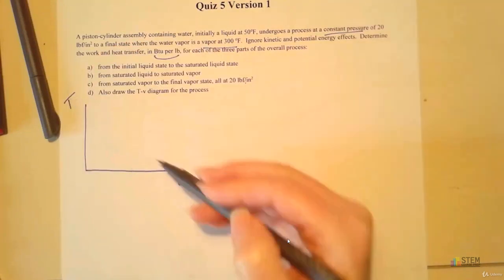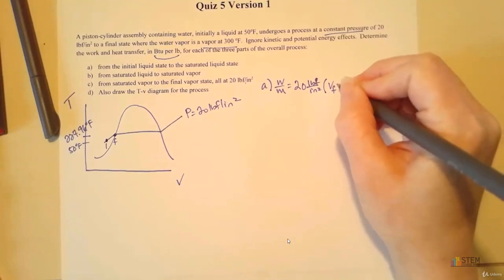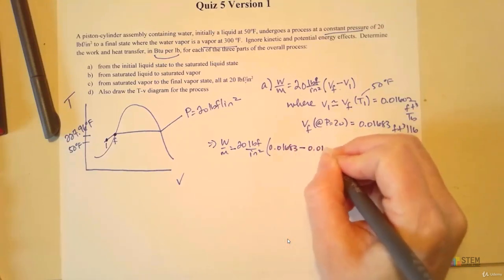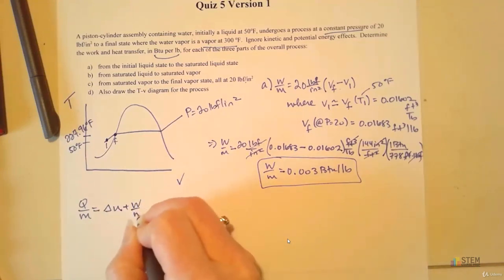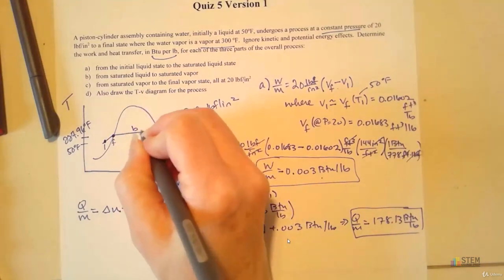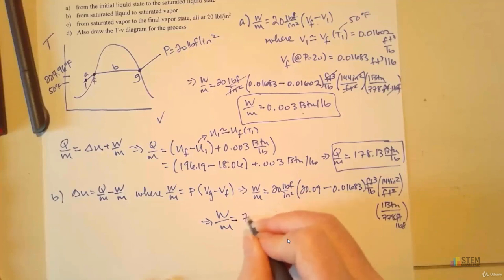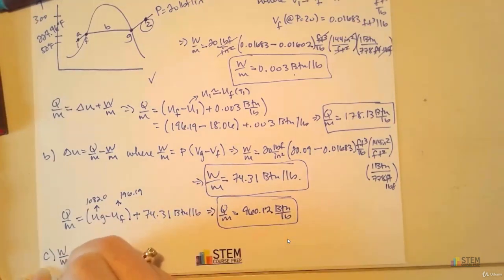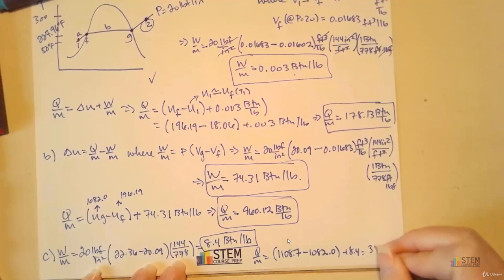35 Quiz 5 Version 1